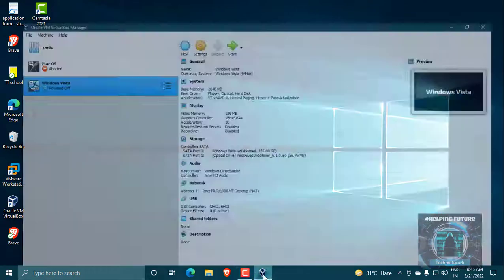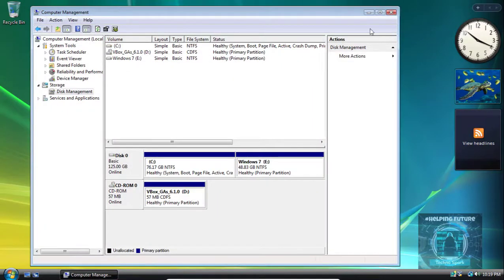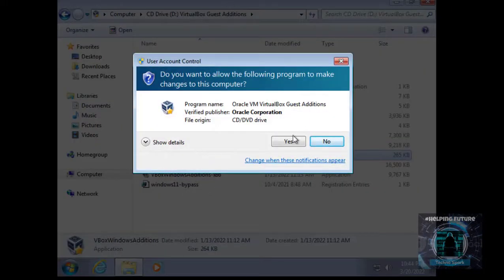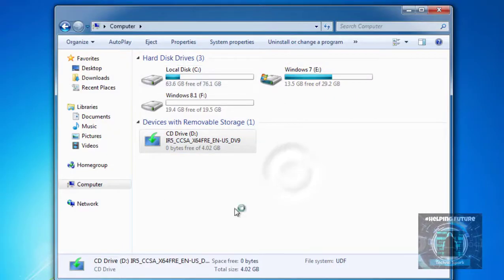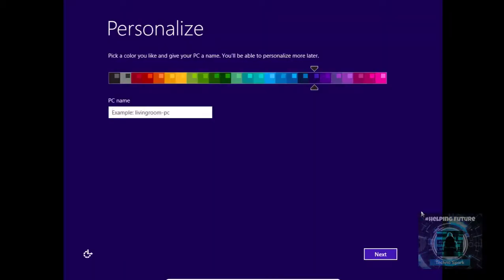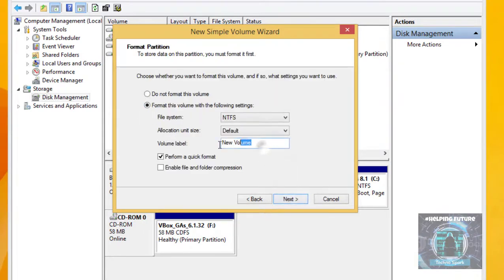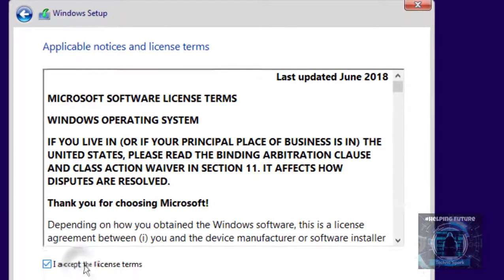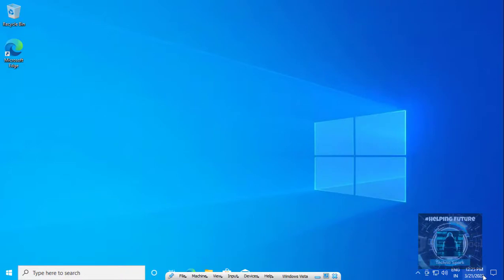Quad Booting | Windows Vista, 7, 8.1 and Windows 10.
**ANNOUNCEMENT**

Hey Guys! Welcome back to the channel Techno Spark!
In today's video, we will be doing Quad booting. Meaning, booting from 4
different operating systems on a same PC or in this video, Virtual Machine..
It's really fun to do so. ENJOY!